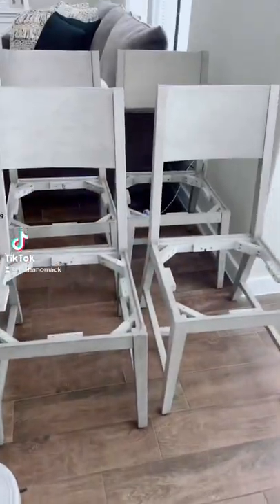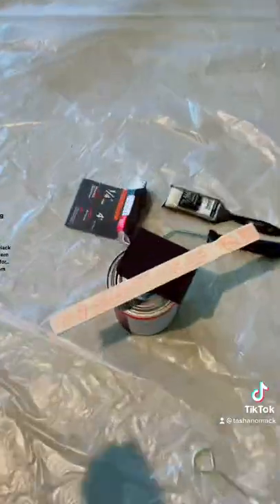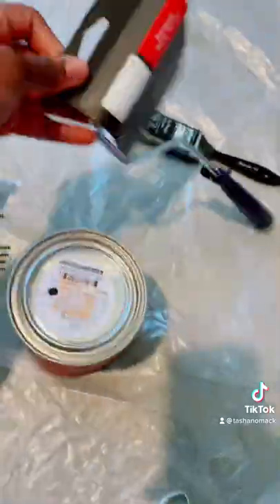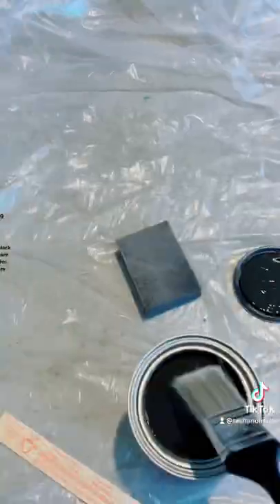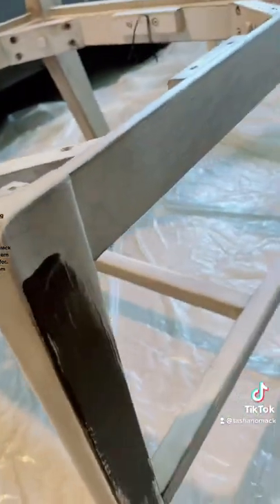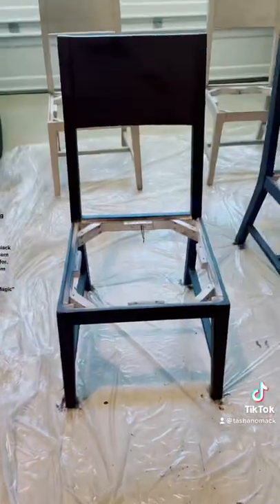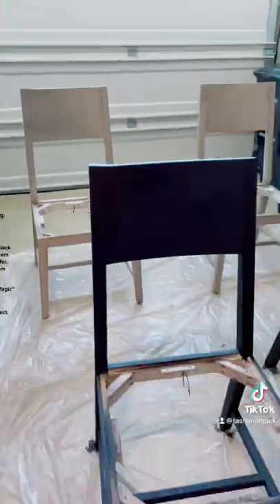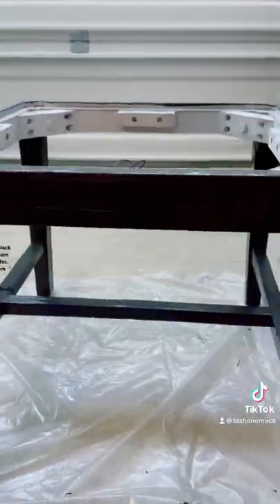homedecor homediy homedepot painting diningtable makeover